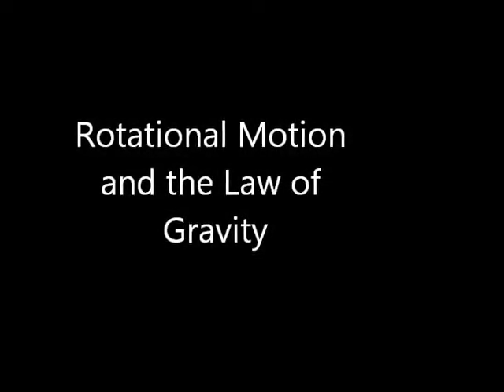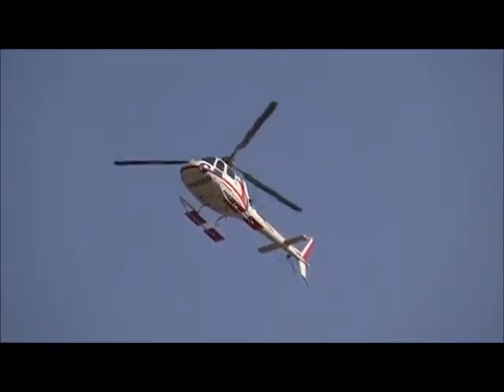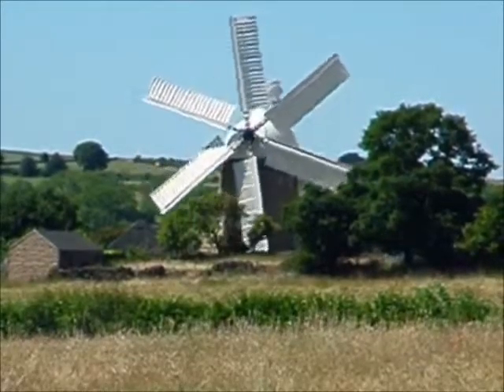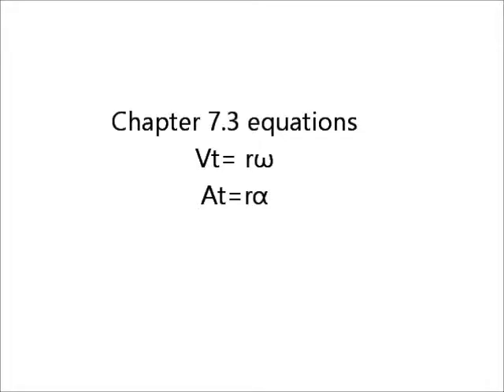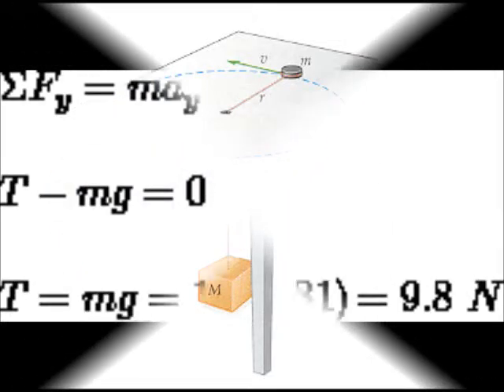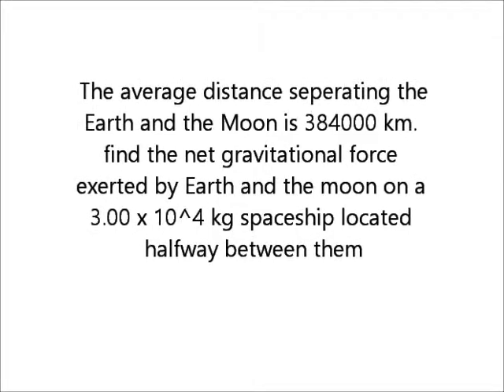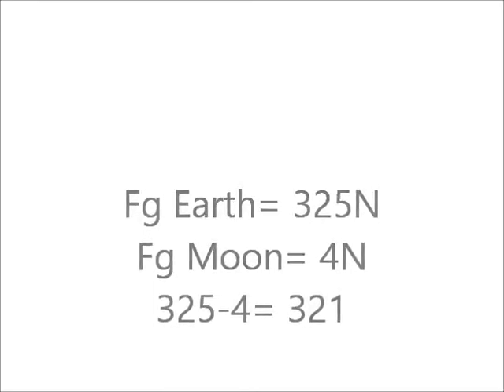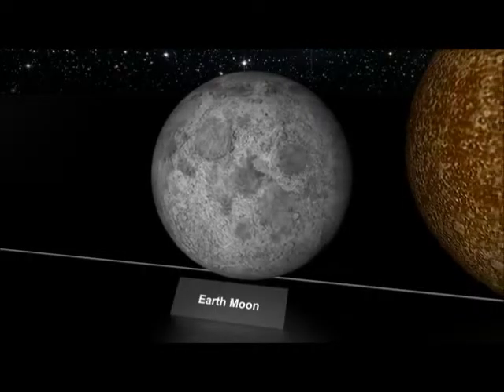Physics Project Chapter 7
School is cool